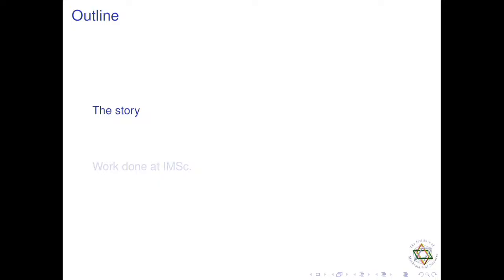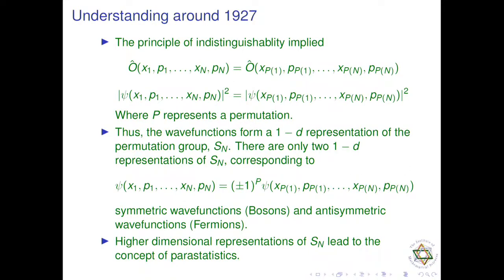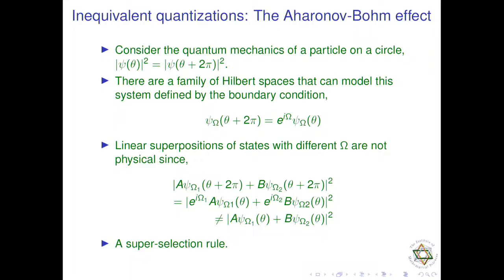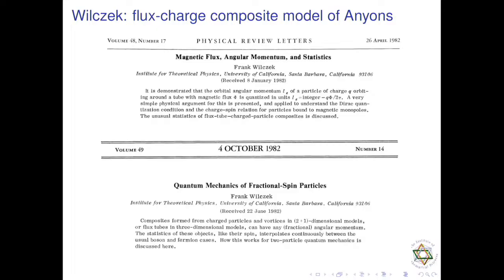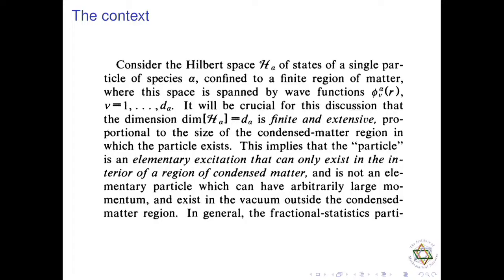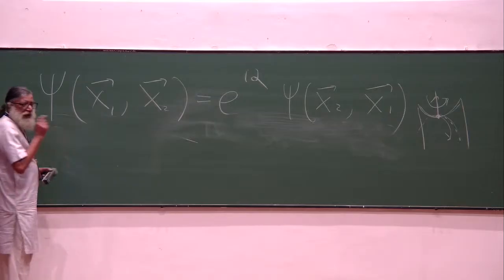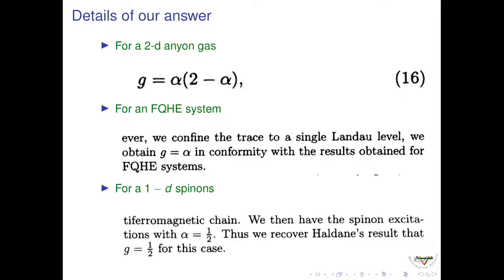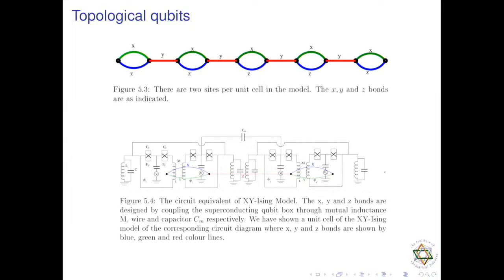Celebrating 100 Years of Quantum Mechanics